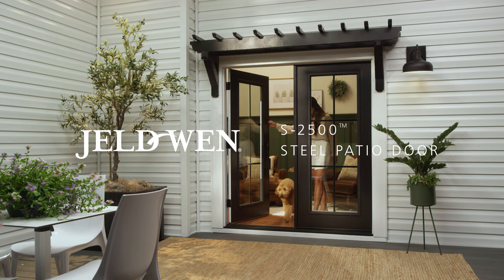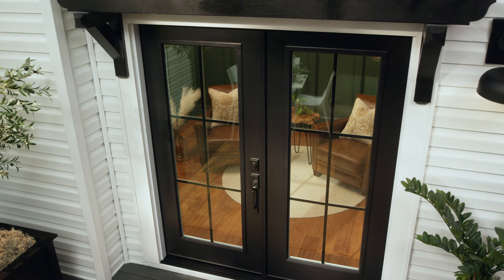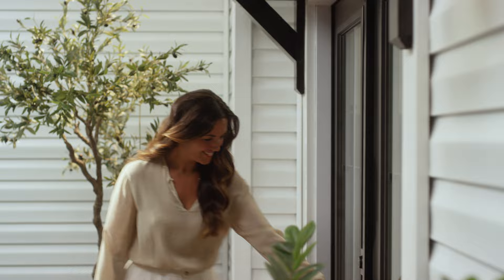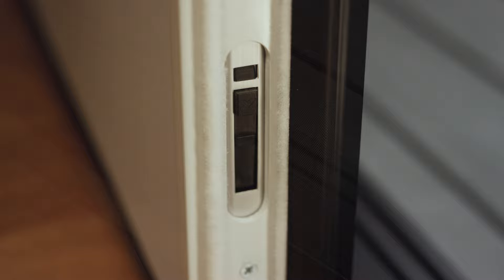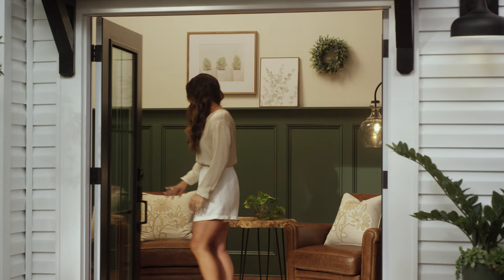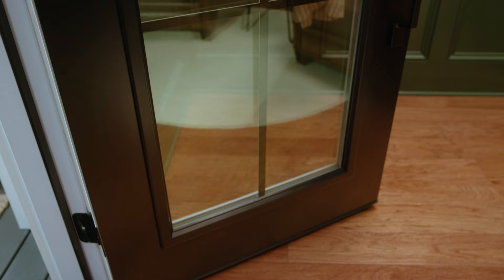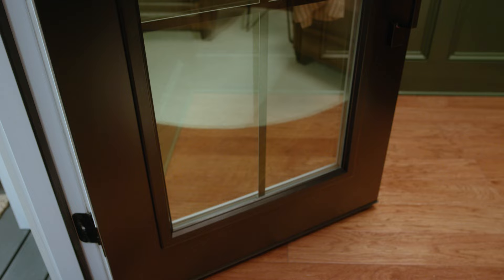JELD-WEN® Black and White Steel Patio Door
Black and white steel doors by JELD-WEN® offer all the benefits of steel – strength, durability, and security at an affordable price. The white interior with black exterior, is built into the material for a clean aesthetic and superior performance. With no painting required – these doors add instant curb appeal and look fantastic for every home style.